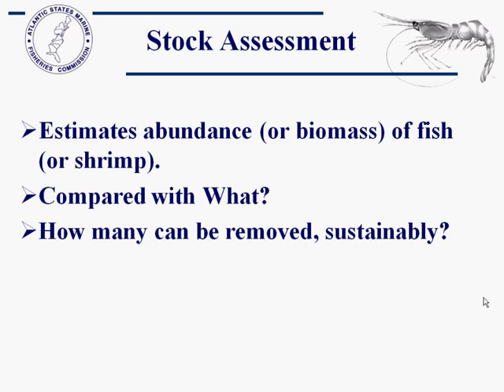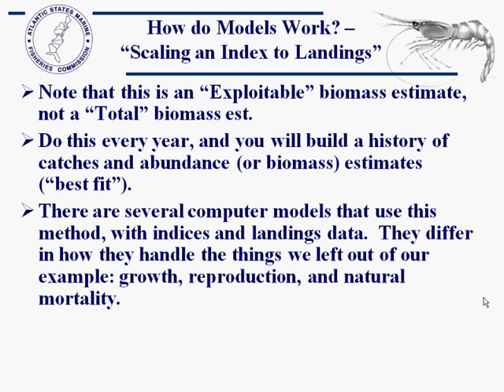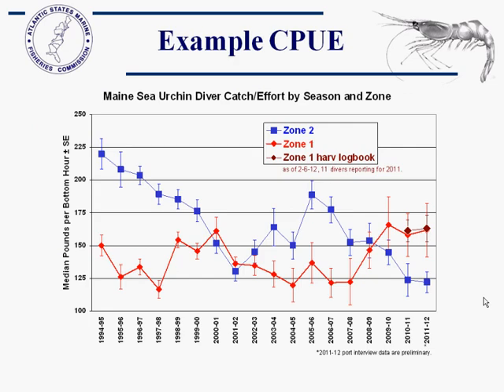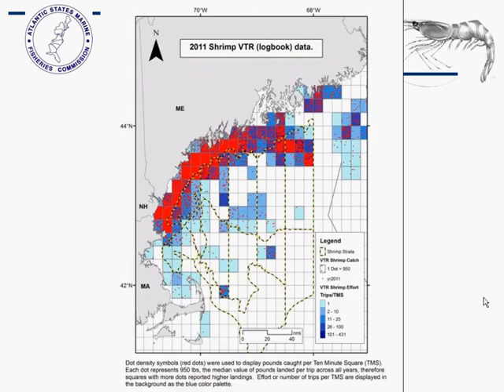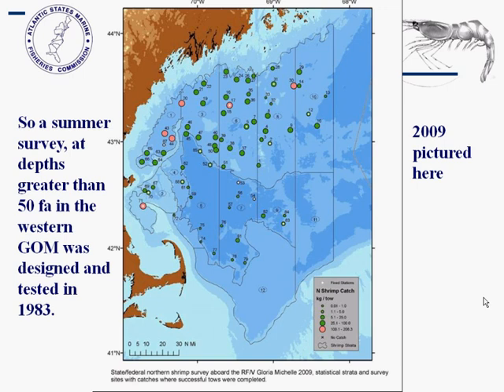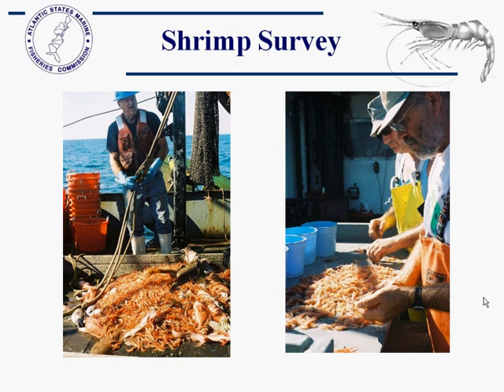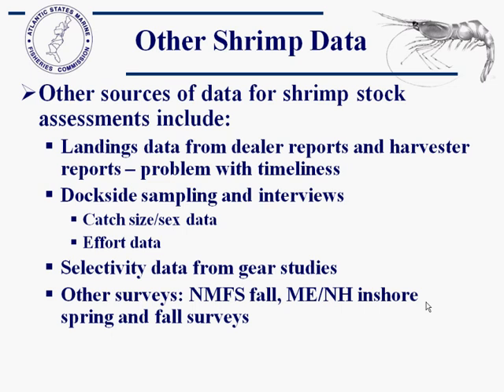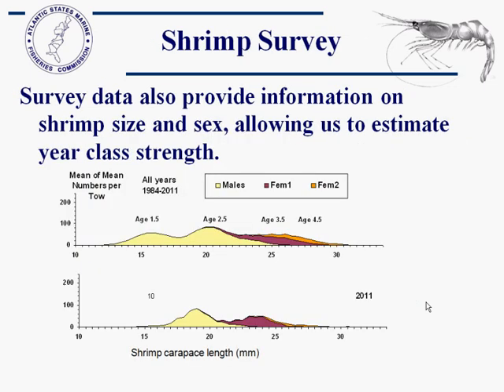ASMFC - Northern Shrimp Science Meeting Part 3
Data Used in the Stock Assessment